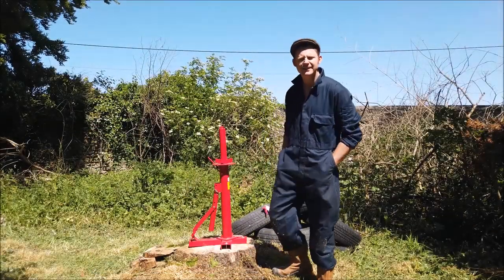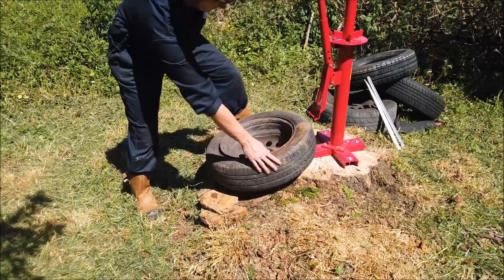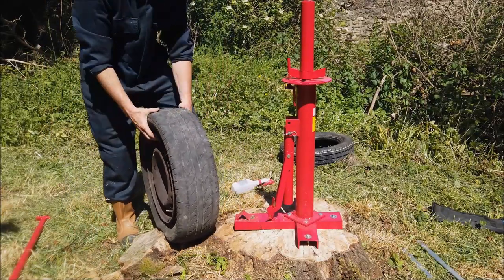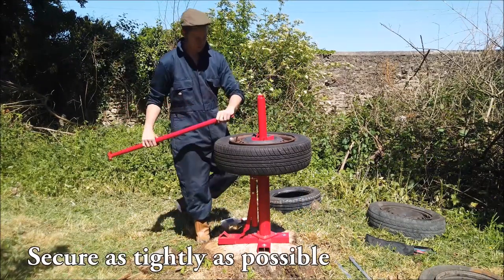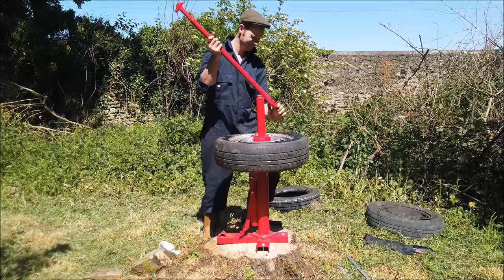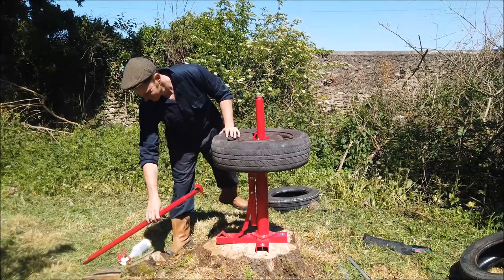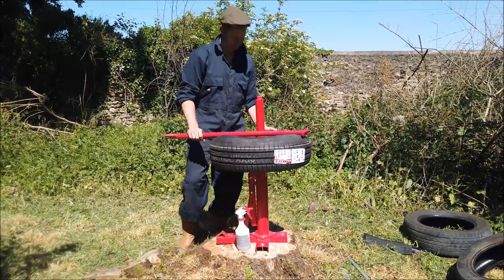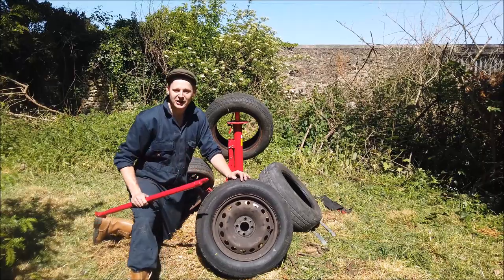Manual Tyre Changer [Experiment]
In this video I try out a Sealey TC960 Tyre Changer manual tyre changer, and share some tyre changing history!
This tyre changer makes changing tyres fun!

people have been changing tyre by hand for over 130 year and it a real skill
as i show in this video but with no experience at all you can see me learn and start to work it out.
Product Overview
Steel construction with manual bead breaker. Suitable for use on most open centred wheels. Supplied with tyre bar. To prevent damage to alloy wheel rims, use Model No. TC963 Tyre Bar.

Steel construction with manual bead breaker.
Suitable for use on most open centred wheels.
Supplied with tyre bar.
To prevent damage to alloy wheel rims, use Model No.
TC963 Tyre Bar. (might get this?)